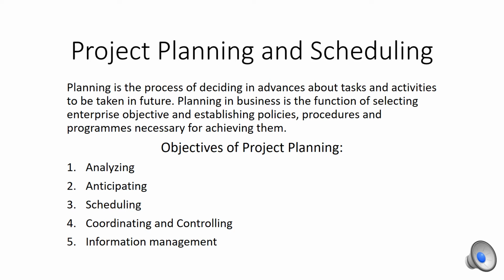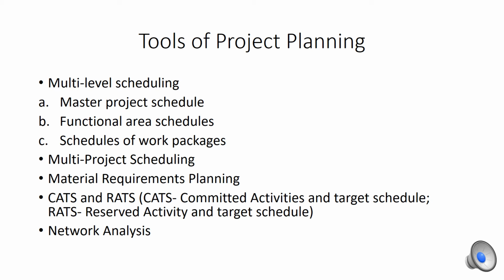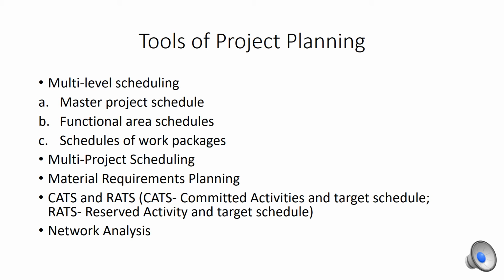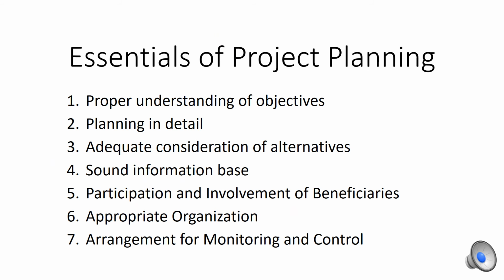SME Project Planning and Scheduling 8